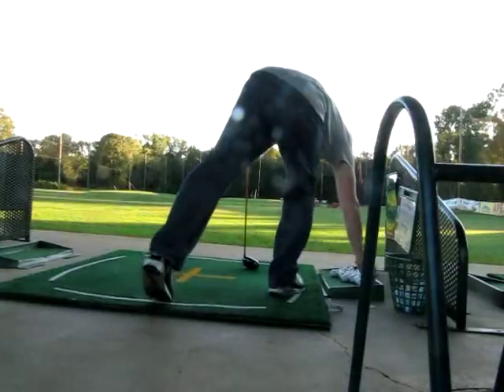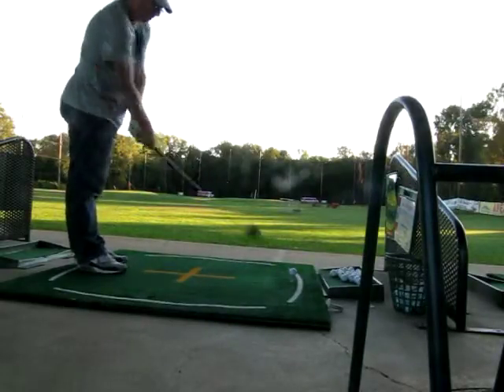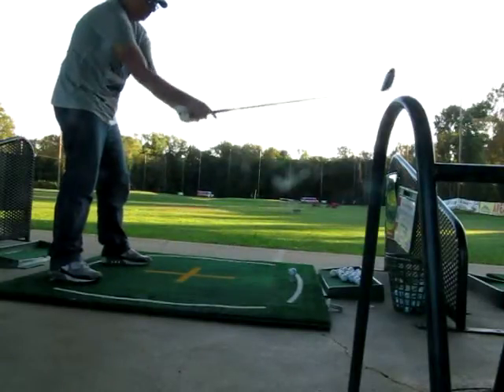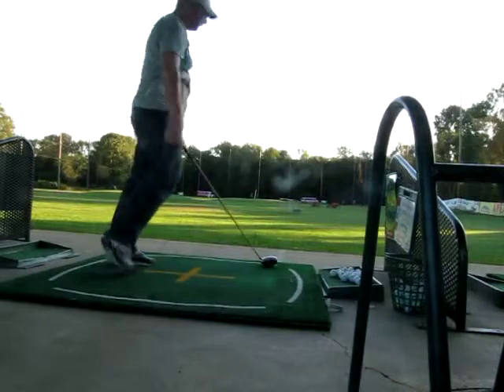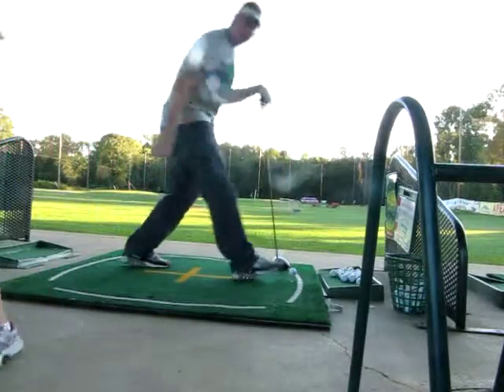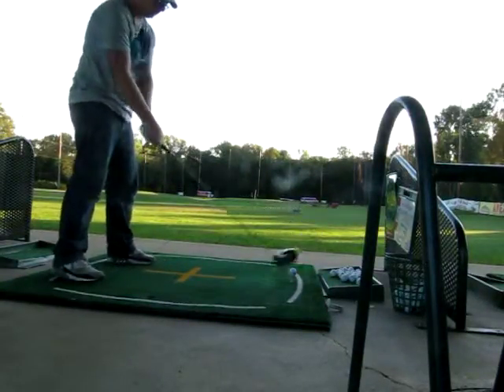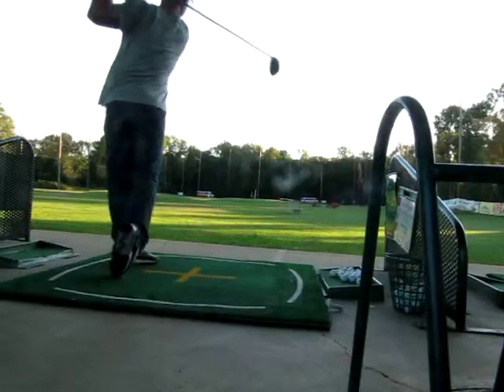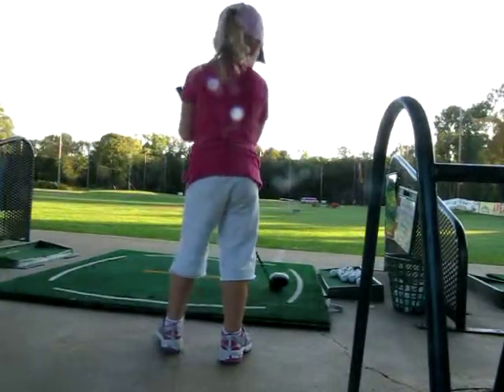Brandon Golfing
The ending is great with daughters yelling